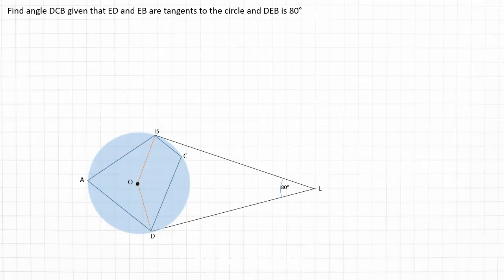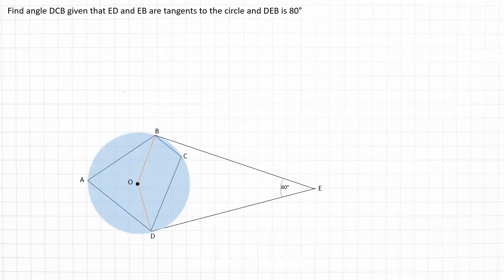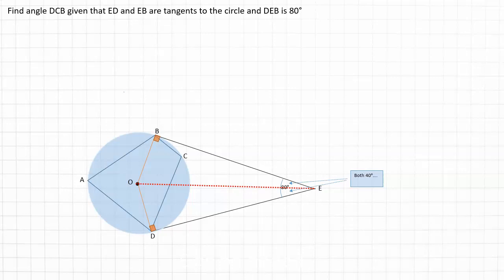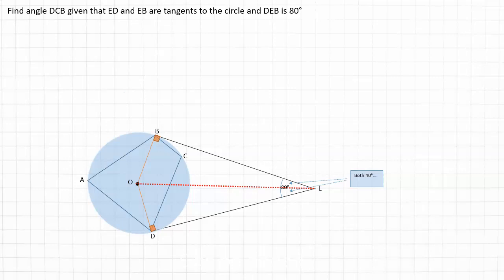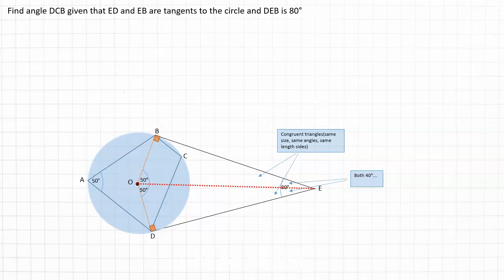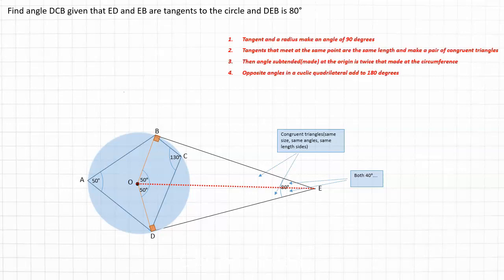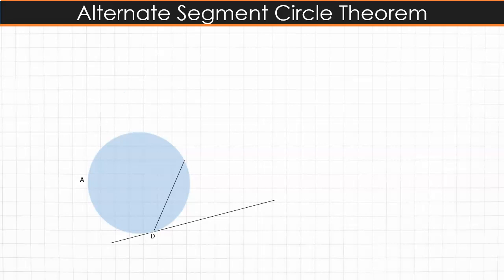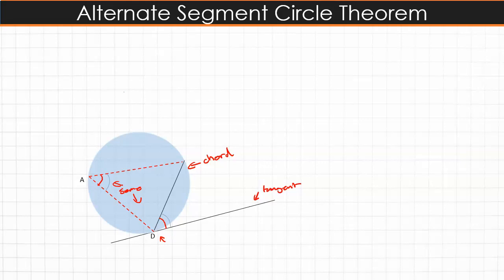5 Crucial Circle Theorems for GCSE Maths(Higher)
In this video I am going look at 5 crucial circle theorems you need for GCSE Maths(Higher)

We will look at how to use circle theorems to solve a level 8 GCSE Maths exam type question.  Sometimes its hard to know where to start.  But I will give you a really easy way to approach these kind of problems

The first and second theorem apply to tangents.  I will also cover the definition of a tangent.

The third theorem explains what the relationship between the angle made at the origin by lines drawn from two points on the circumference and the angle made at the circumference by two lines drawn from the very same points.

The fourth and final theorem we use to solve the question covers what the opposite angles in a cyclic quadrilateral add to.

Finally I will explain a fifth theorem which is a particular thereom I think a lot of people struggle with.